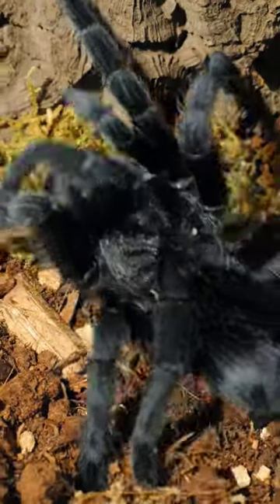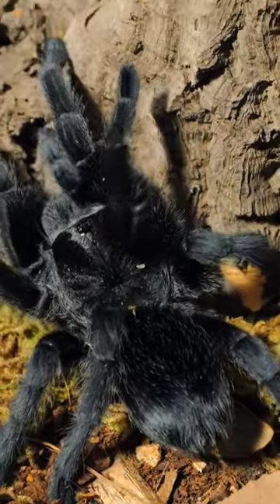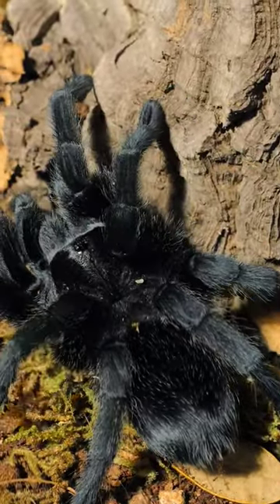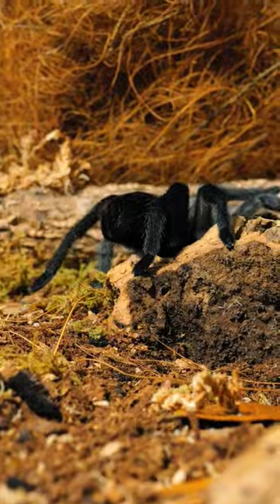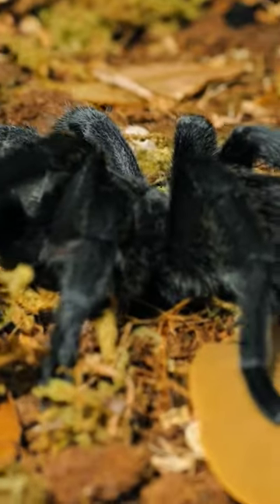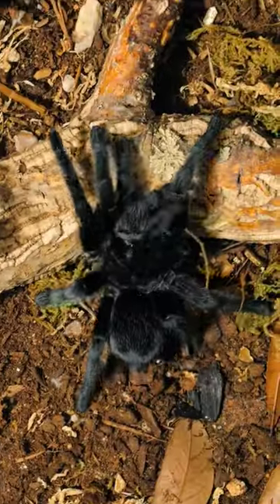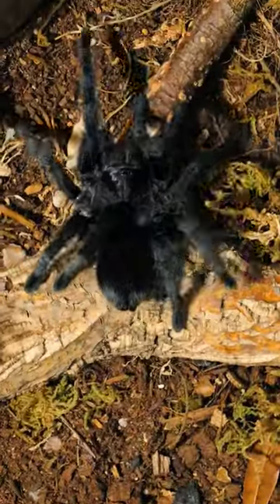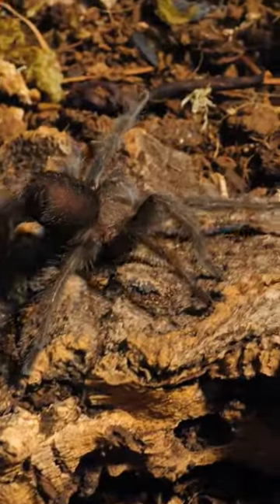Lenore the Brazilian Black Tarantula